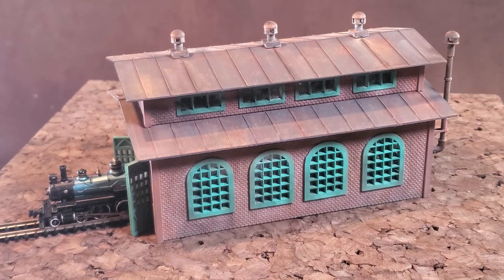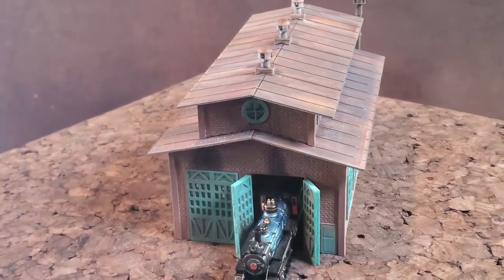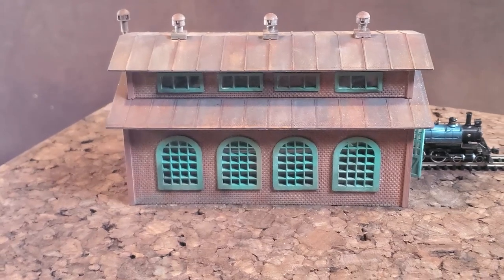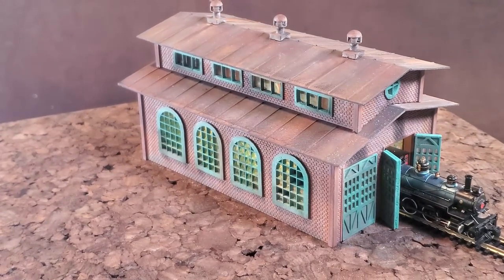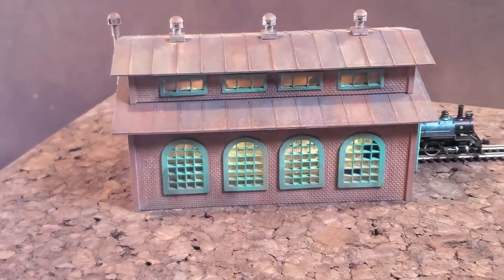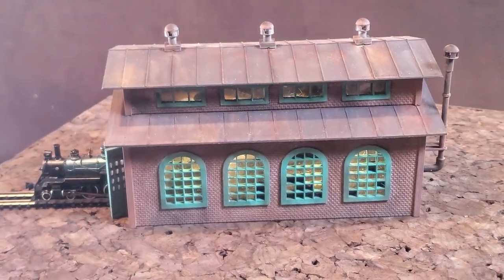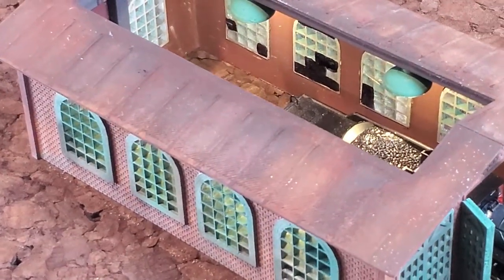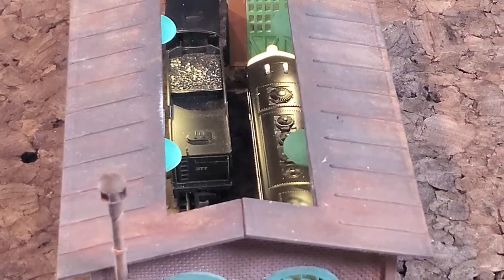3D Printed N Scale Engine House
This is an engine house that I designed and printed on my Creality Ender 3 3D printer for my new N scale layout that I am building.